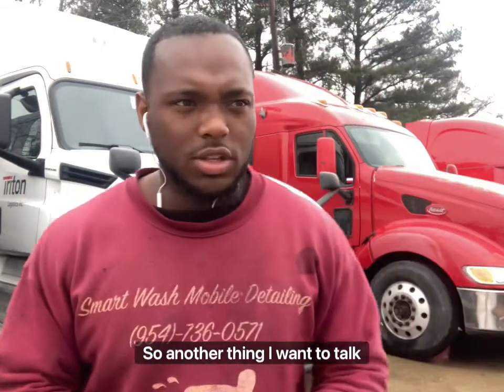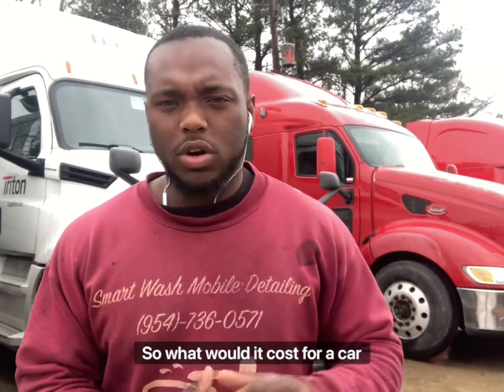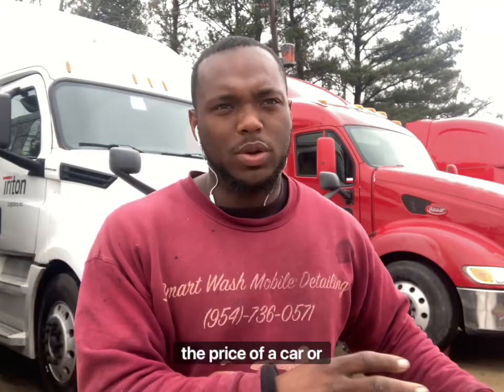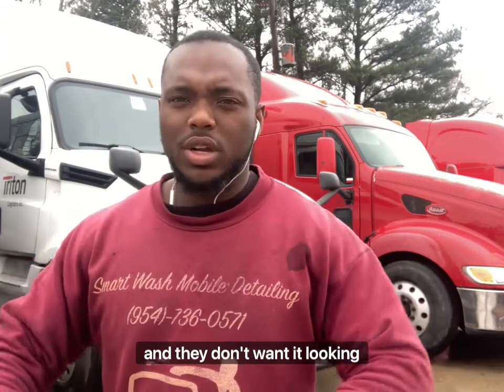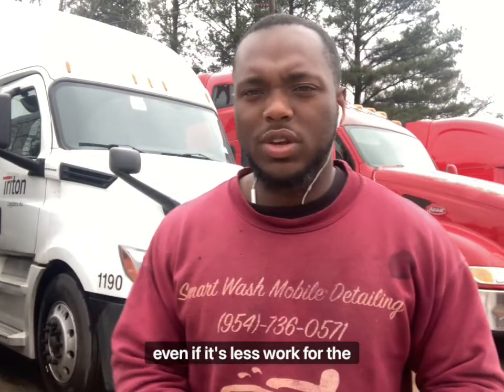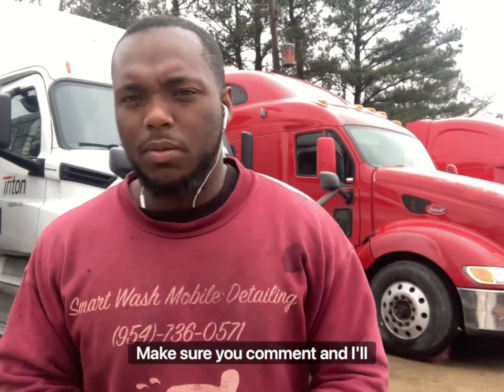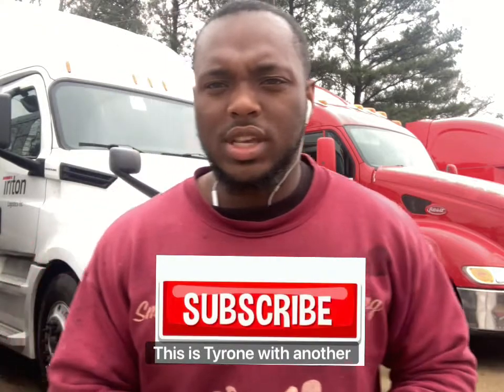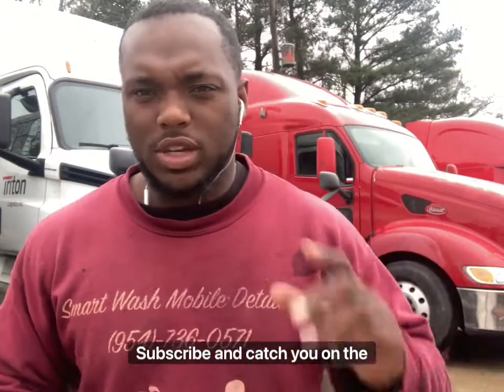Tractor and Semi Detailing 101